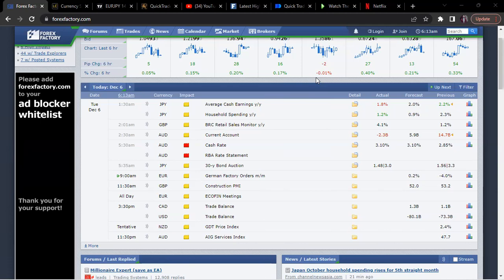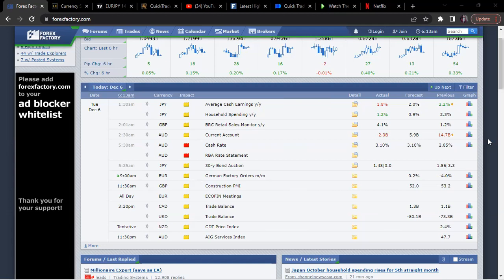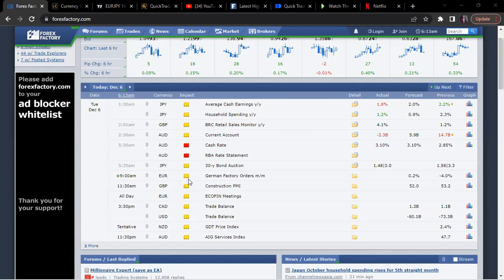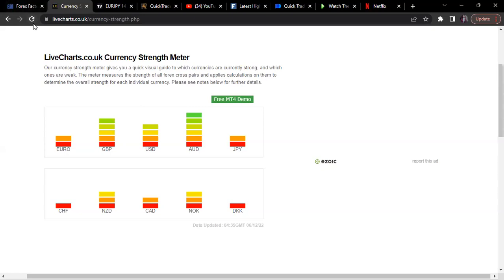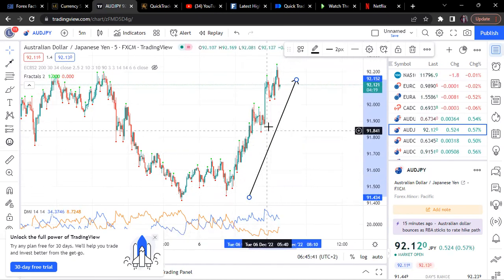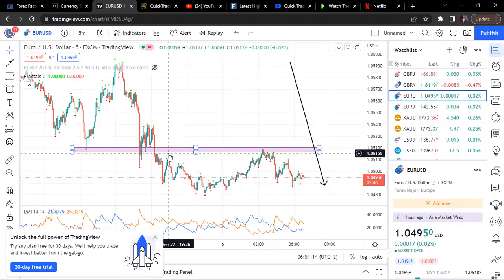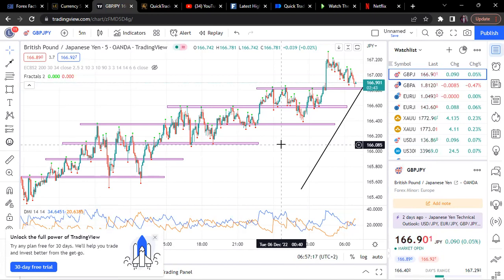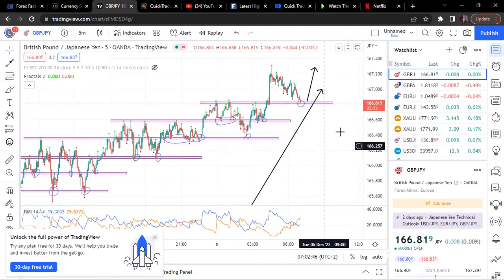Breakdown & Analysis of the Markets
A quick breakdown and analysis of the foreign exchange markets. Looking at the effect of the news, the strengths of the currencies and the impact they have on the trends and markets.